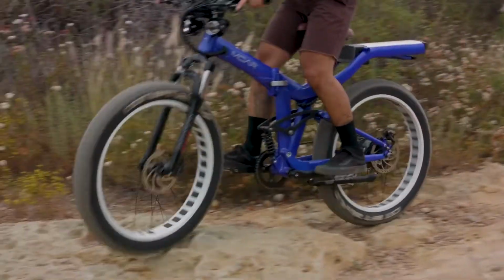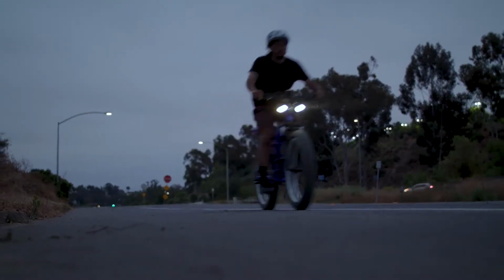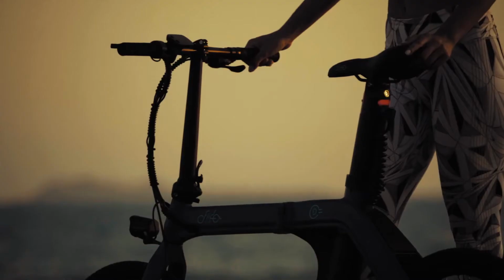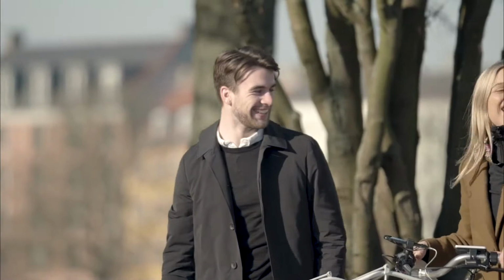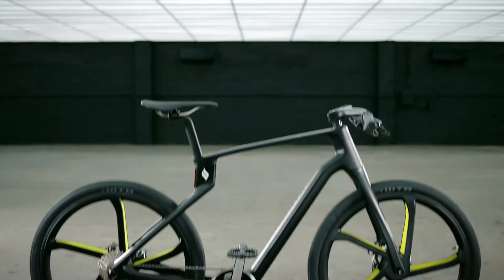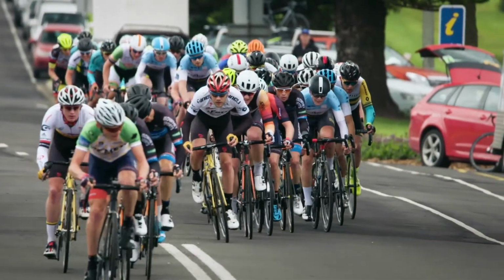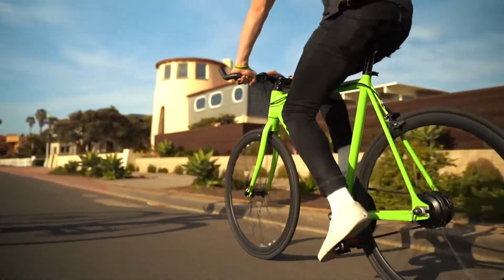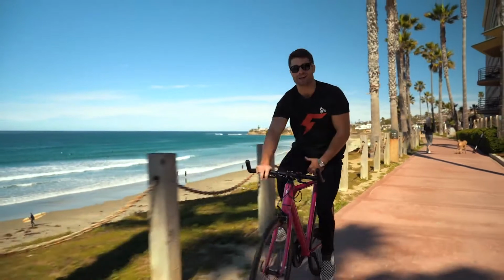Top 5 e-bikes 2020 | Electric Bikes with "Secretly" Hidden batteries and motors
The top 5 e-bikes with hidden batteries and motors in 2020, that could pass off for a regular bike. The secret of your high power can be kept between us .

The Babymaker - Stealth Road eBike With Belt Drive
Leave boring behind. Classic look with modern Ebike tech. Turn heads and crush any hill in style.

Superstrata Bike
World's first custom 3D-printed unibody carbon fiber composite bike and e-bike.

STRØM CITY W - Design & Affordability - All In One
Priced from €995. The ultimate CITY e-Bike from the bicycle capital of the world, Denmark. Save 49%!

FIIDO D11 - 100km Cycling Urban Folding eBike
Futuristic Frame | 12.9kg Ultra Light | Removable Seatpost Battery

Most Powerful Full-Suspension Folding Frame E-Bike
Up to 80 mile range, 31 mph top speed, road safe, full suspension, folding frame, 1000w re-gen motor